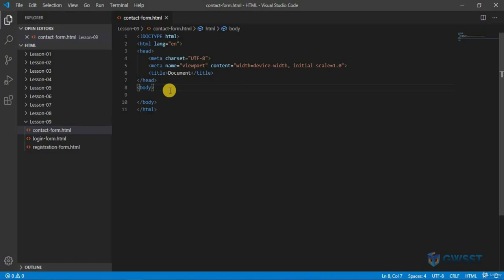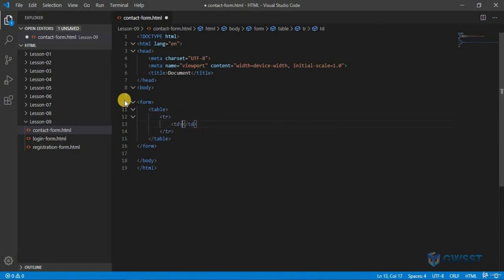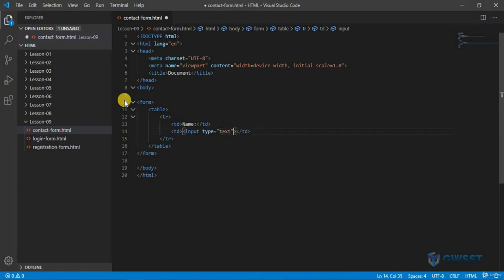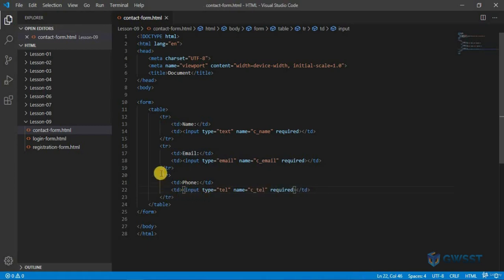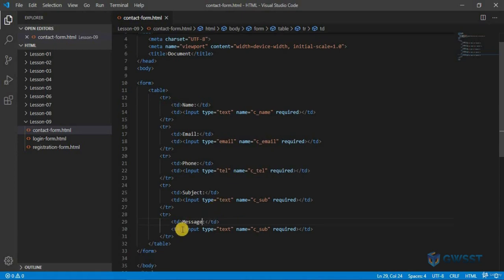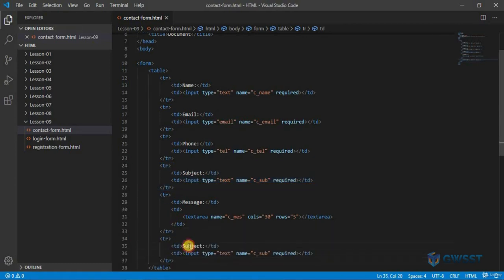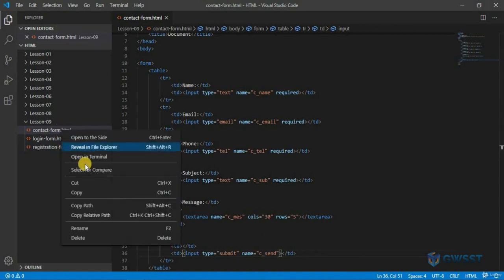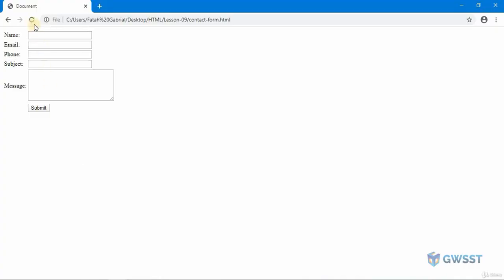#15 Creating a contact form || Front end web developement